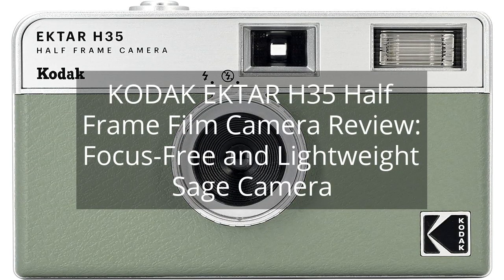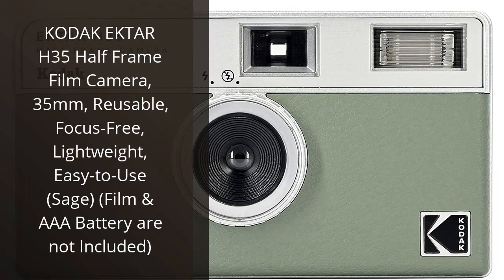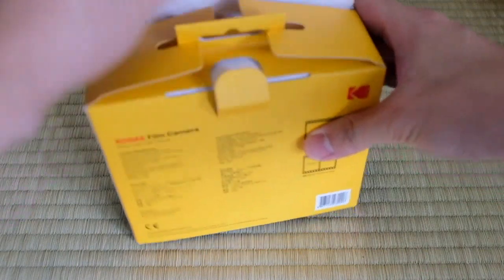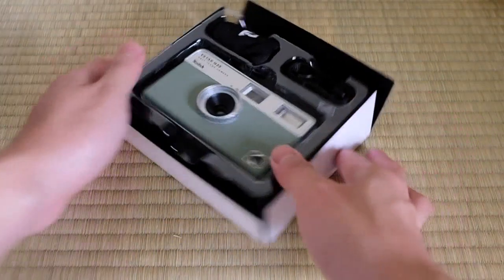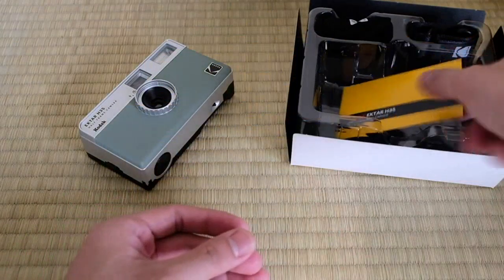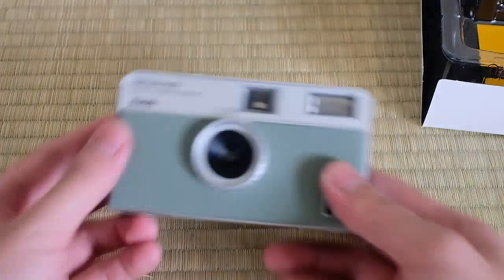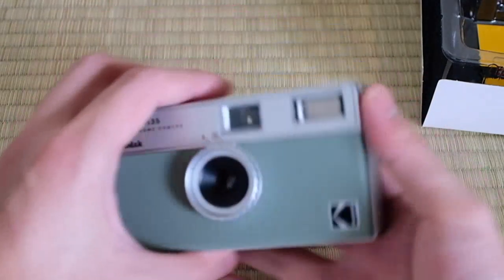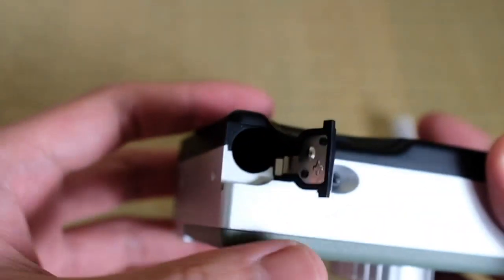KODAK EKTAR H35 Half Frame Film Camera Review: Focus-Free and Lightweight Sage Camera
KODAK EKTAR H35 Half Frame Film Camera, 35mm, Reusable, Focus-Free, Lightweight, Easy-to-Use (Sage) (Film & AAA Battery are not Included)

00:00 - Intro
00:12 - 1) KODAK EKTAR H35 Half Frame Film Camera, 35mm,...
01:49 - Outro